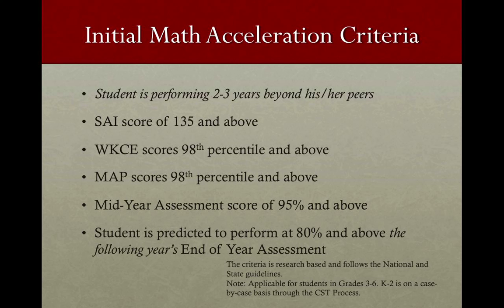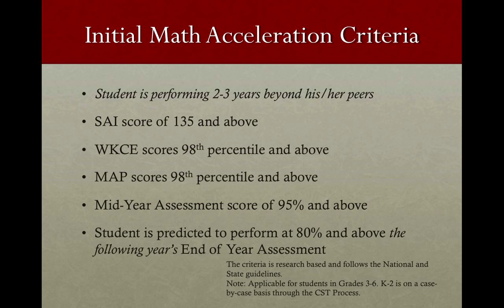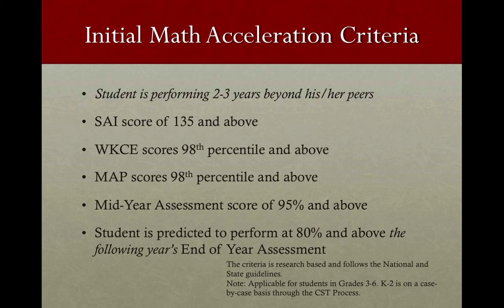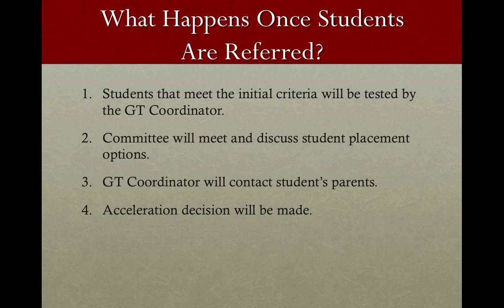Math Acceleration Process Final 1 30 12